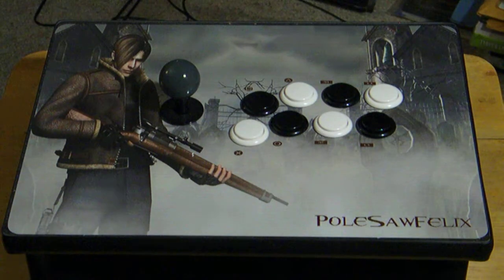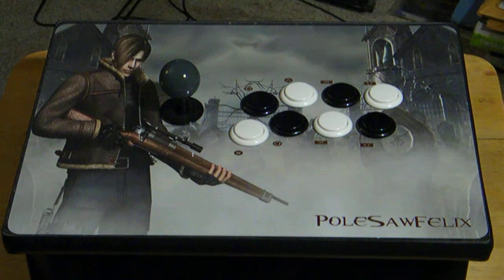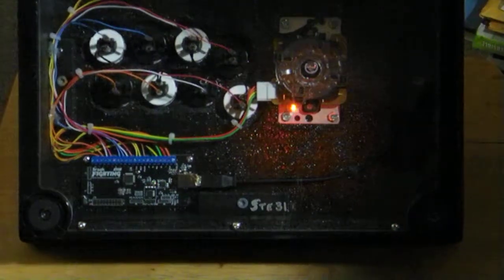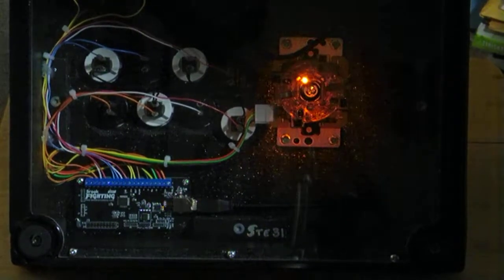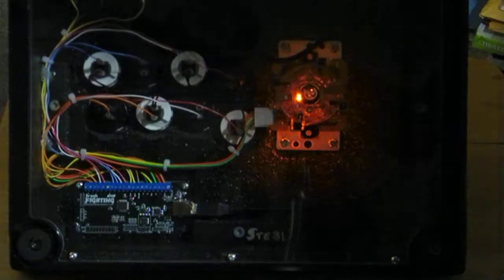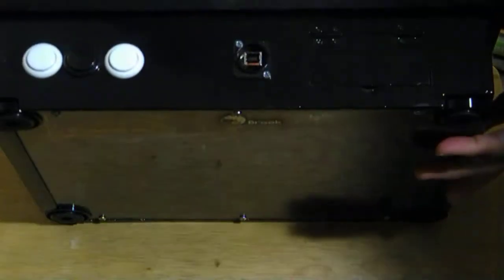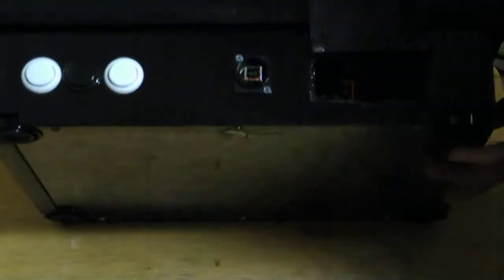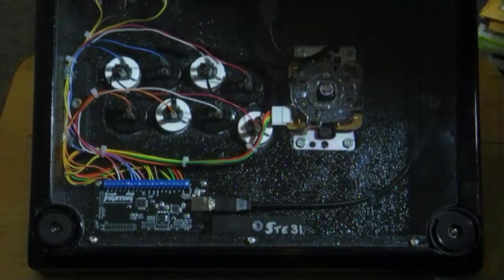Custom fight stick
Stanley's VDO Concept custom fight sticks Resident Evil artwork.